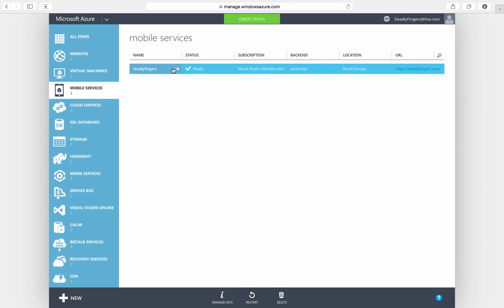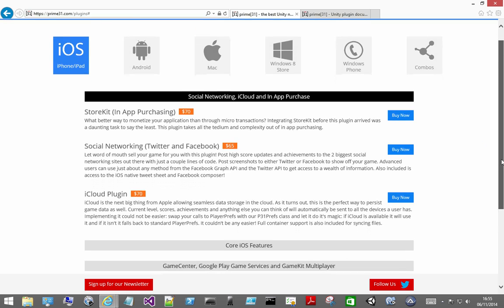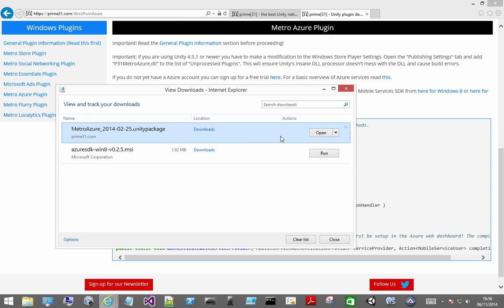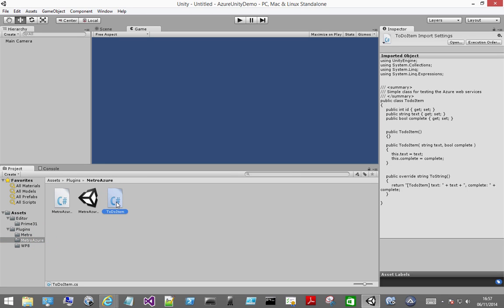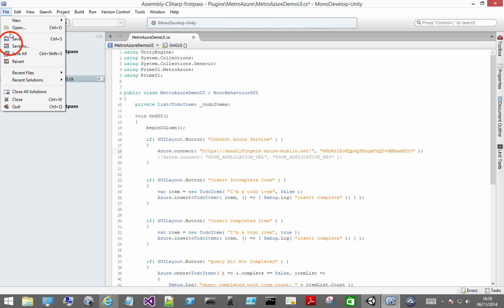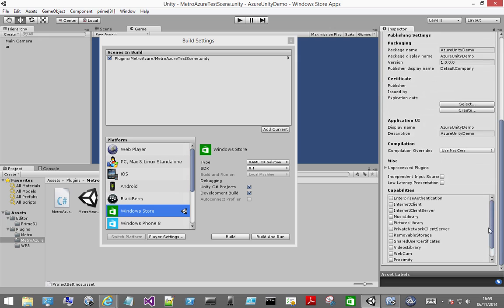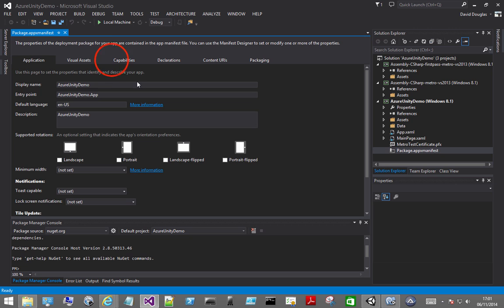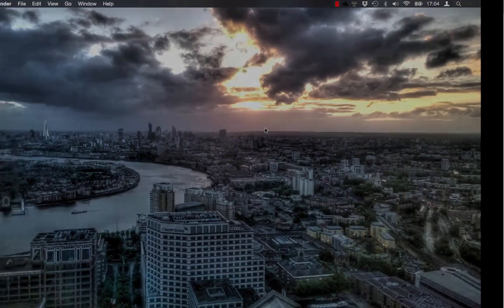Azure Mobile Services in Unity3D using Prime31 plugin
Unity3D demo video showing how to use Azure Mobile Services using the Prime31 Azure plugin to use in Windows game / app development.